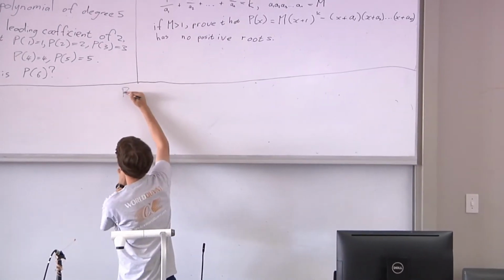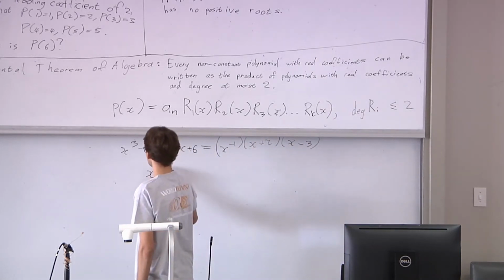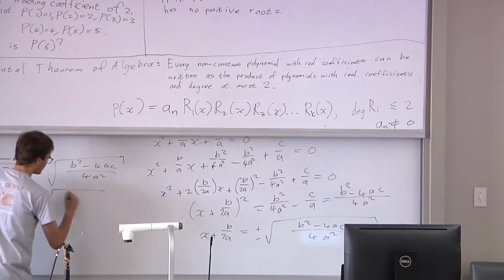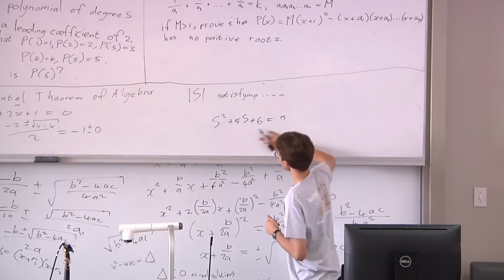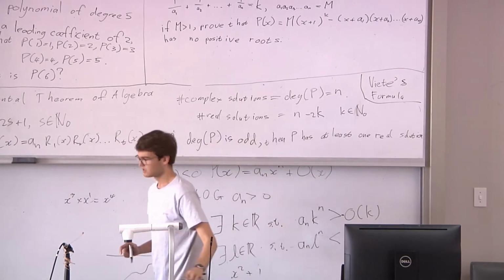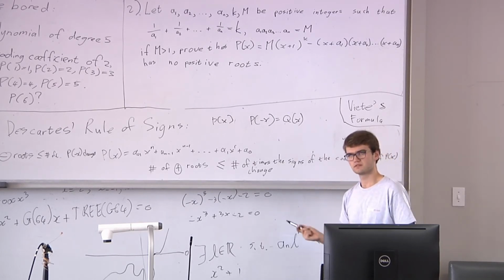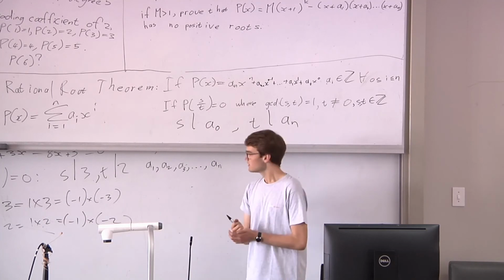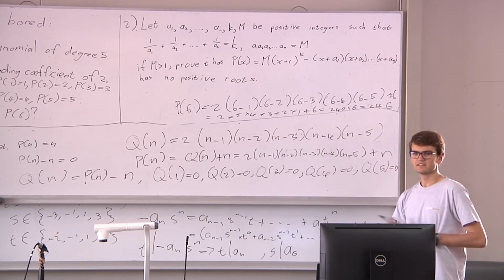Algebra 2 Polynomials